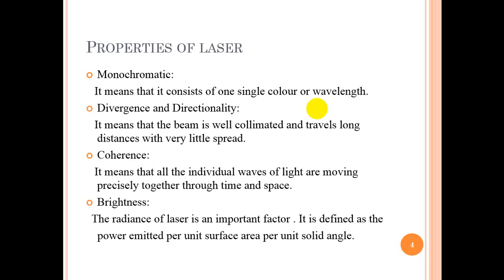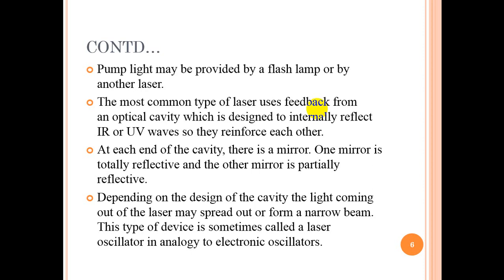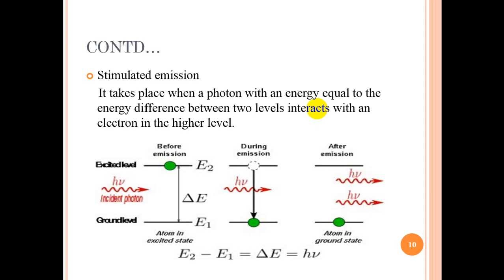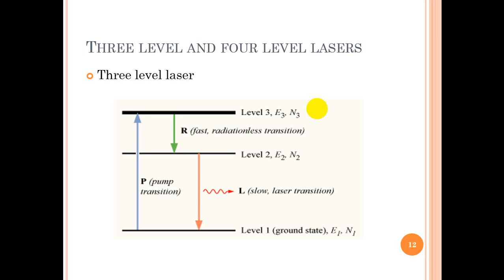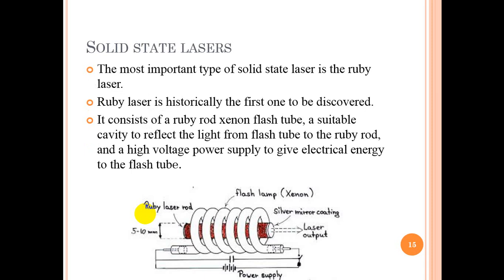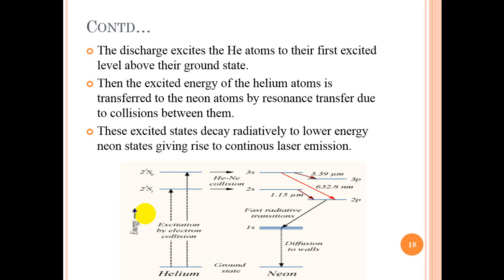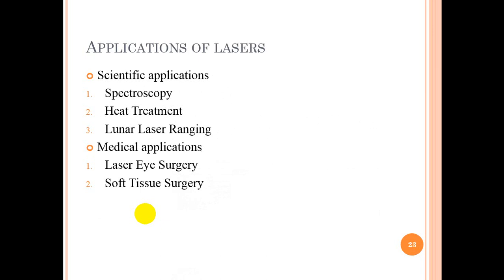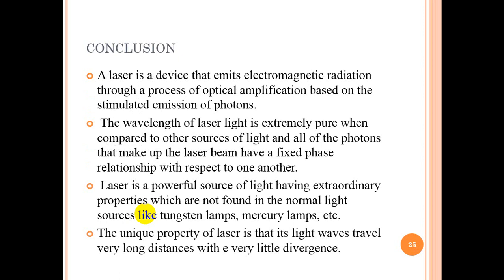LASER AND ITS APPLICATIONS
in this video we have given a short description on laser and some of its types and also its applications*